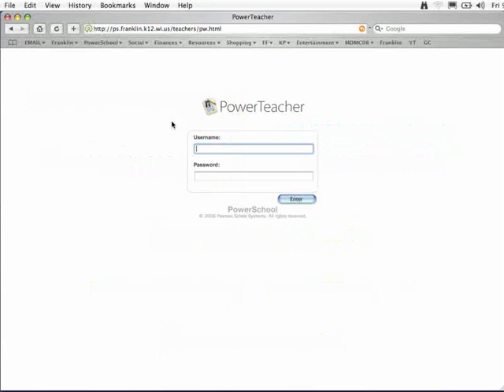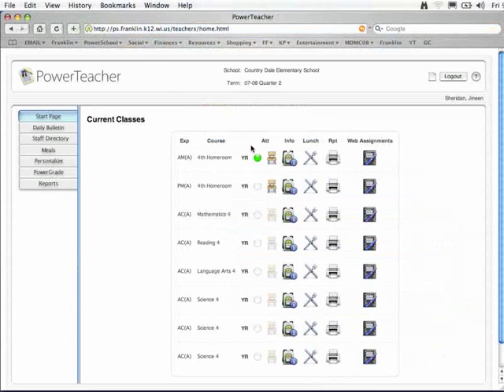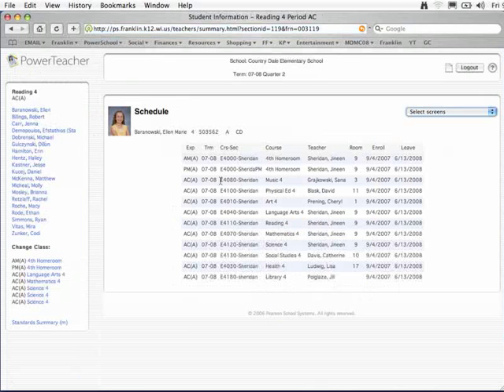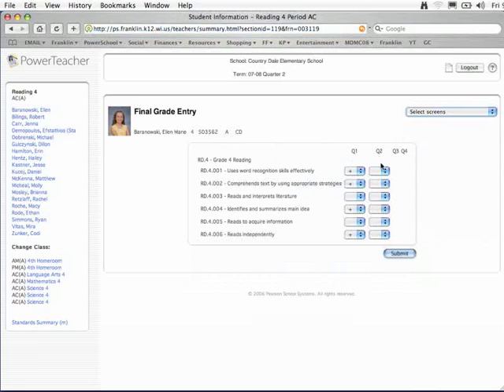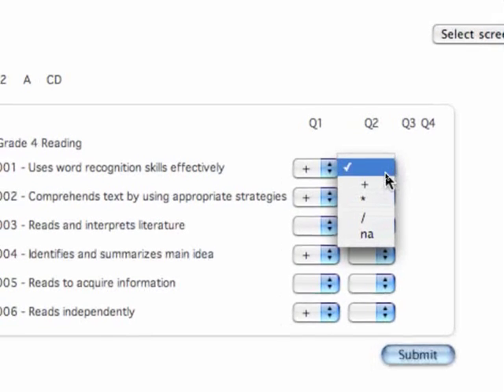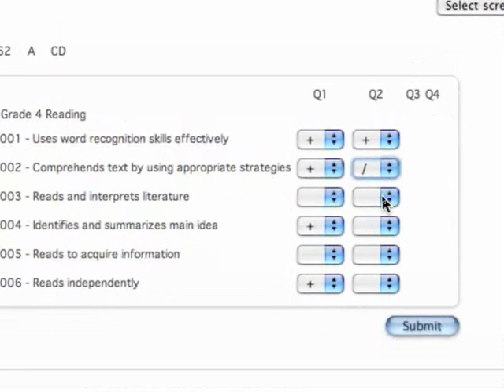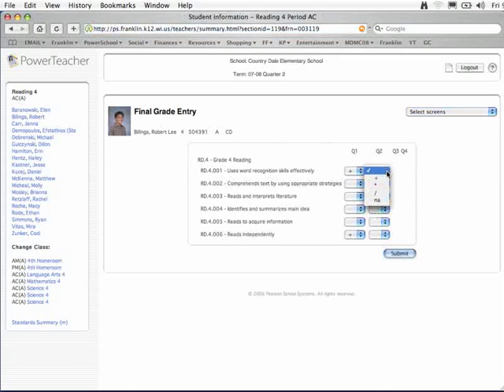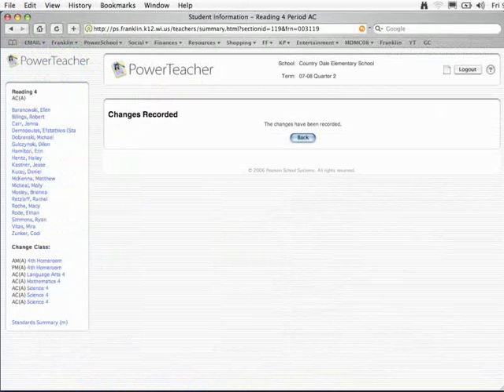ELEMPS1-Standards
This video shows Teachers in grades 3-6 how to add grades/rankings for Skills and Concepts (Standards)